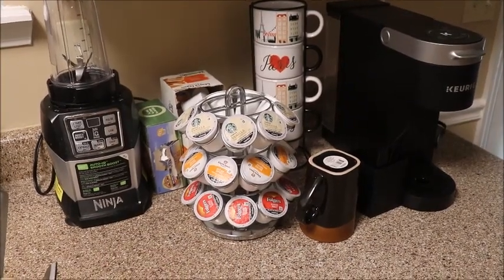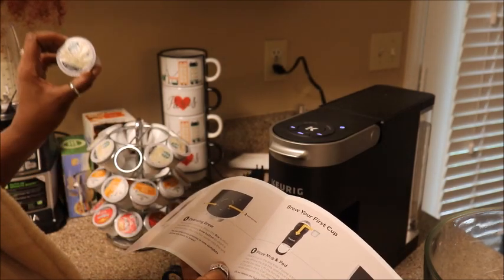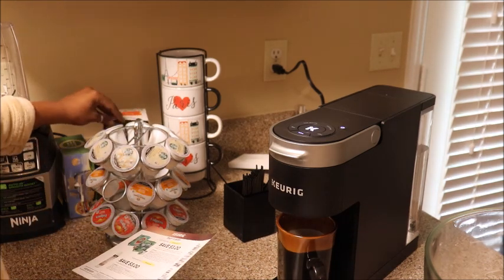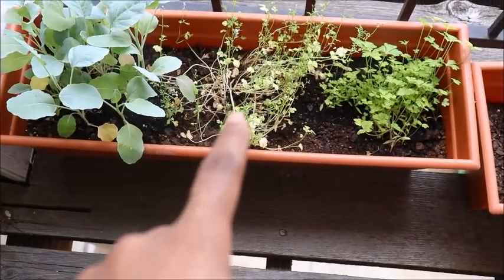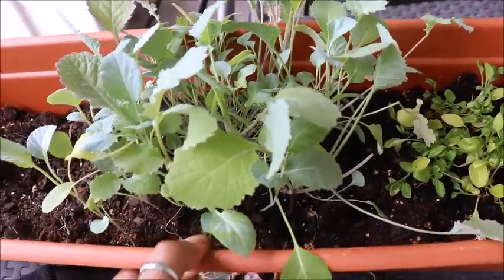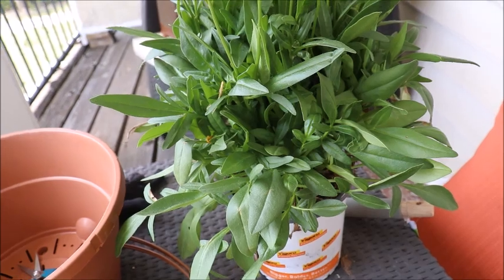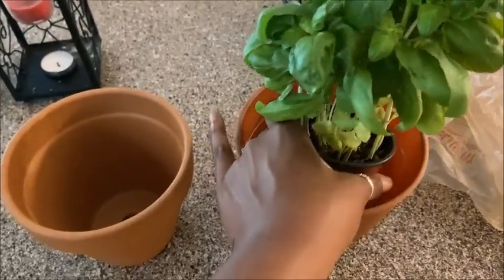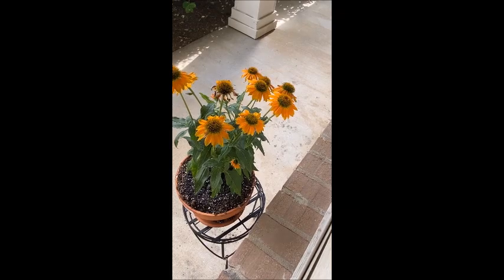Gardening and Coffee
Lordt what a Tragedy🤦‍♀️ Gardening and Coffee

Buy your Weight lost supplement or Vitamins and get 10.00 off at vitacost (you have to register to get the coupon in your email)

Hautelook ---Beauty at a low cost